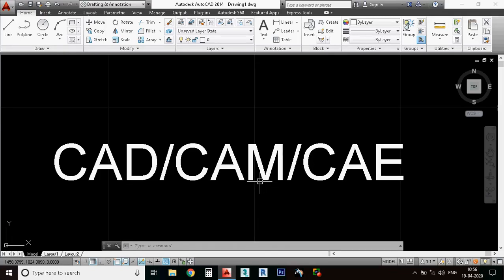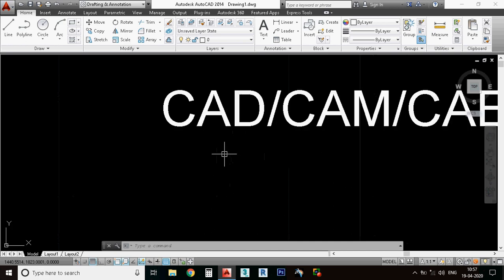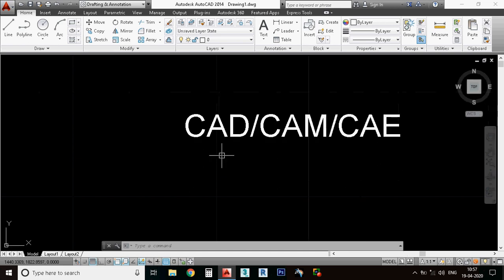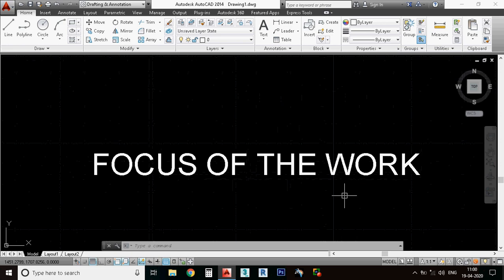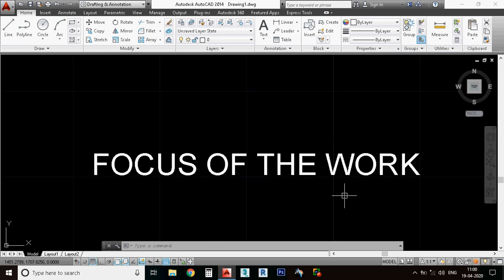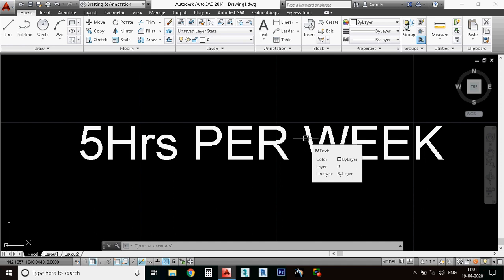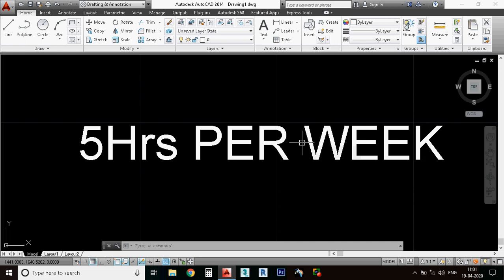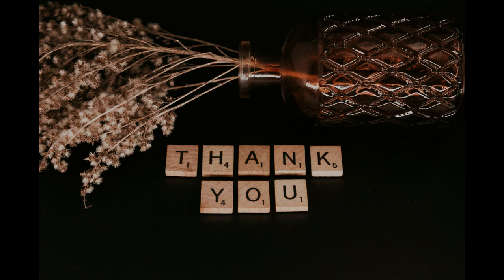how to learn AutoCAD in telugu 1st Part AutoCAD tutorial in telugu True Engineers Cad solutions